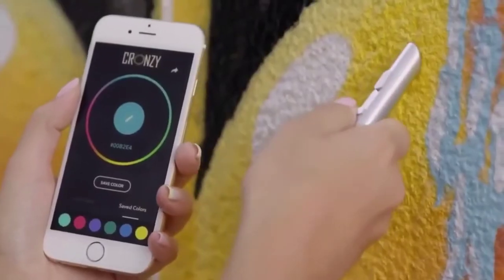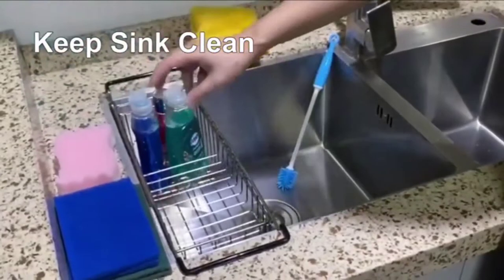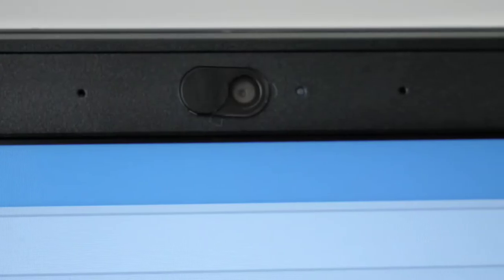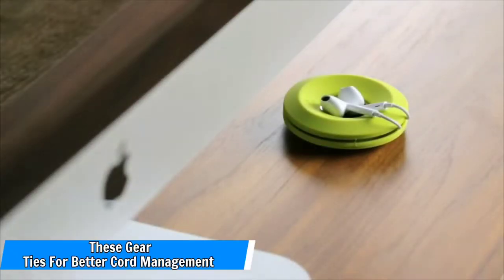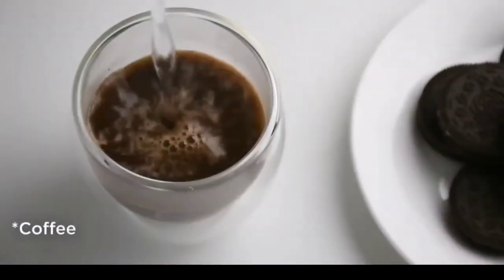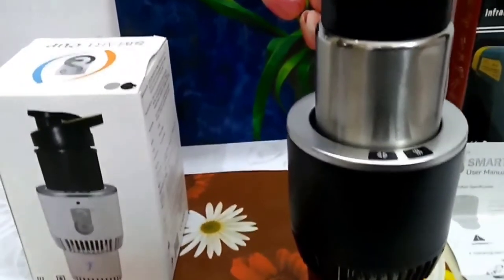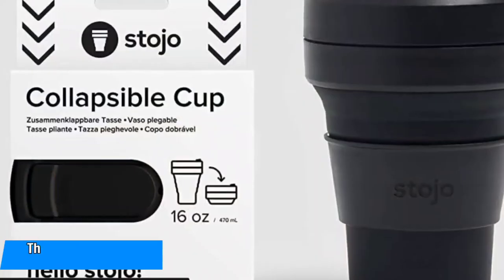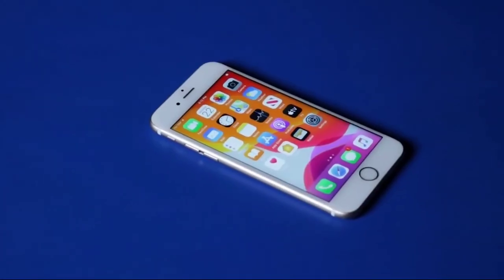Best GADGETS UNDER $5 ON AMAZON | Best Gadgets 2022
What's Up Guys! Welcome To First Class Tech!

Title : Best GADGETS UNDER $5 ON AMAZON | Best Gadgets 2022 | Amazon Gadgets

Man, I love a good deal, and I love it even more when I don't have to leave my house to get it! Do you feel the same? Well, don’t worry, we got you covered!

Welcome to “First Class Tech'' and in this video, we’ll see some of the brilliant gadgets that are all under $5 on Amazon and are just what you need to make everyday tasks easier and more enjoyable.

Are you guys fond of Technology, Gadgets, Artificial Intelligence and things related to TECHNOLOGY? Are you a Tech Savvy or want to be one and be updated with the current Innovations and Inventions, what research is taking place which gadget is launching and so on?  💻🔭

Then Buddy, You Have Landed Up On THE RIGHT PLACE! 🚀

Here You Will Find Everything Related To Technology And Help In Your Life Too.

So Without Wasting Anytime Let's Move To The Video! 🎥

Do Let Us Know On Which You Want The Next Video To Be On In The Comments Down Below! 💬

Do Show Some Love & Support As It Helps Us To Create More Awesome Content For You Guys! 💓

bestgiftsunder$5onamazon
besttechunder$5
gadgetsunder$5
best$5itemsonamazon